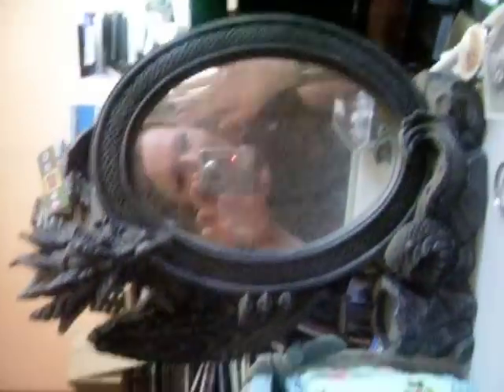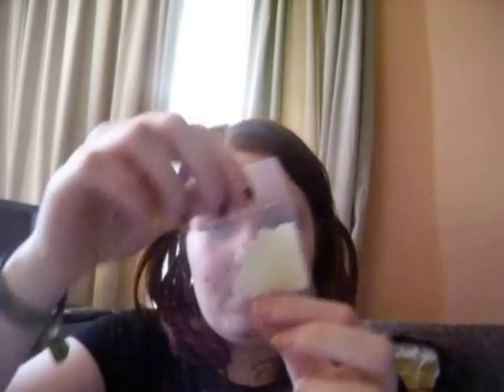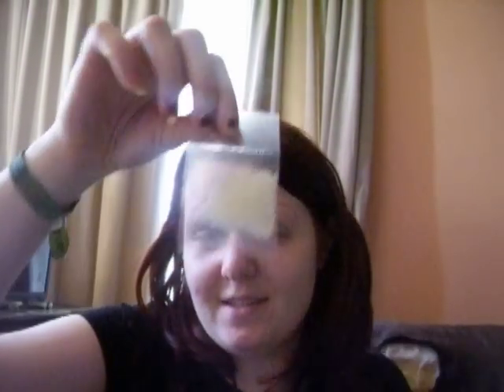Sexy Bites vampire fang review part 1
Part one of my review of Foothills Sexy Bites Vampire Fangs for Queens of the Wild Frontier